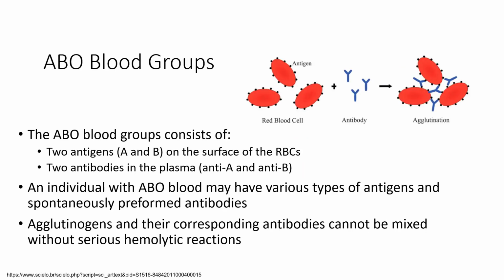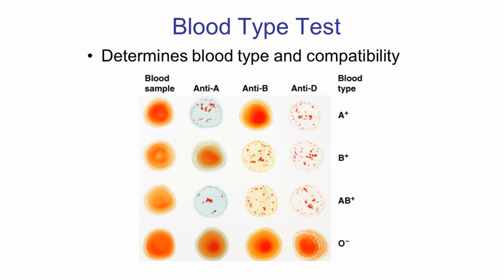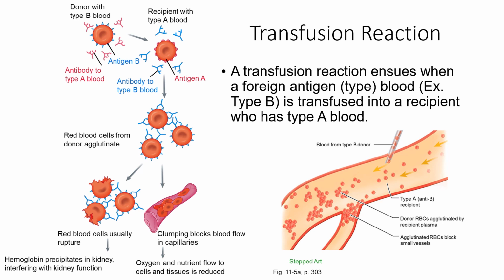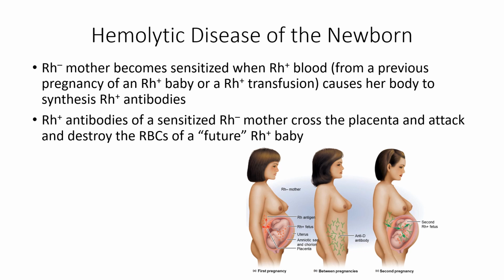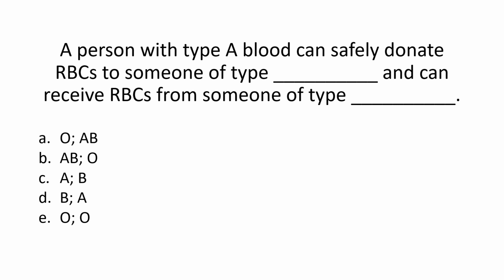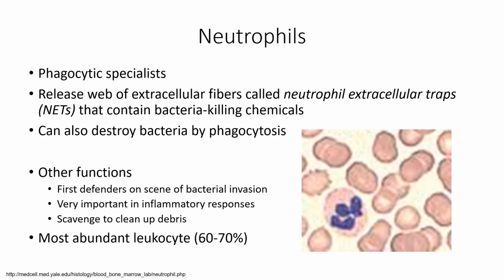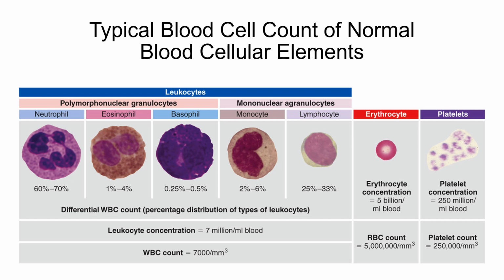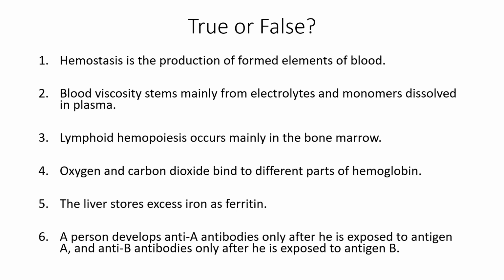Biol 122 Chapter 18 Blood Recording Part B